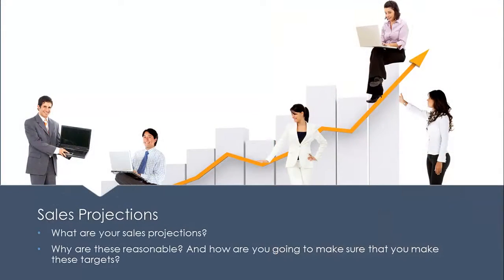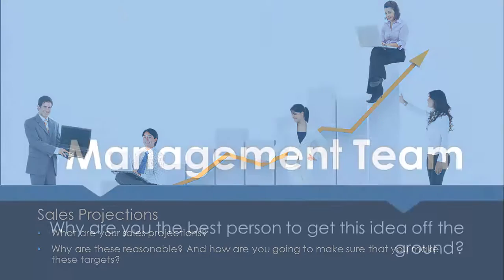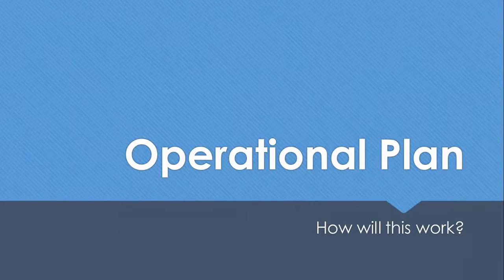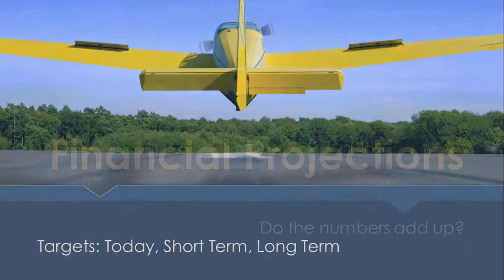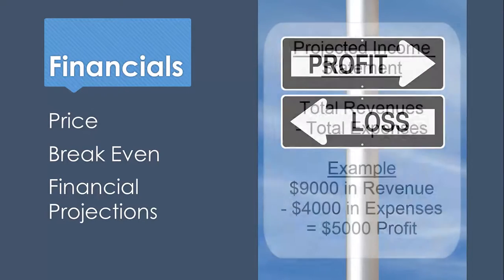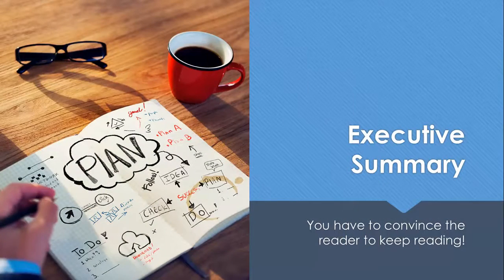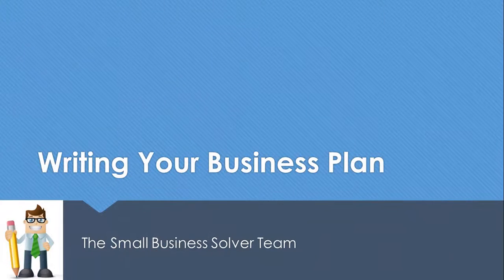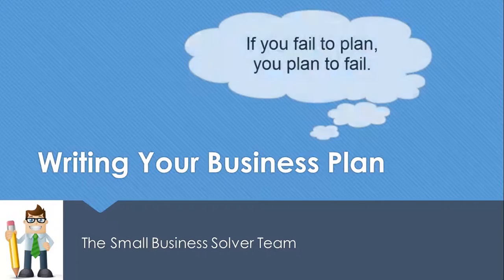Western Ontario CFDC Association - Writing Your Business Plan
WOCFDCA is dedicated to providing residents of Southwestern Ontario with the resources they need to start a small business, create jobs, and promote economic development. One of the challenges that individuals in Ontario face when starting a small business is that they don’t have enough funds to begin the operation or do not know how to begin. WOCFDCA members provide interested business owners with small business loans, business consulting services, business coaching, and other resources designed to assist small and medium business owners.

At WOCFDCA (Western Ontario Community Futures Development Corporation Association), we understand the challenges you face as the owner of a small or medium-sized business.